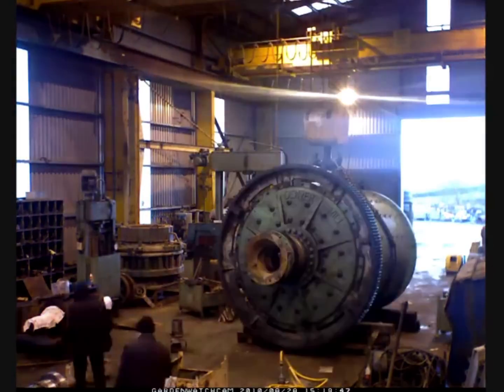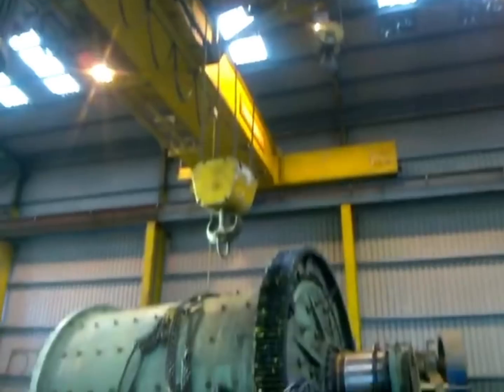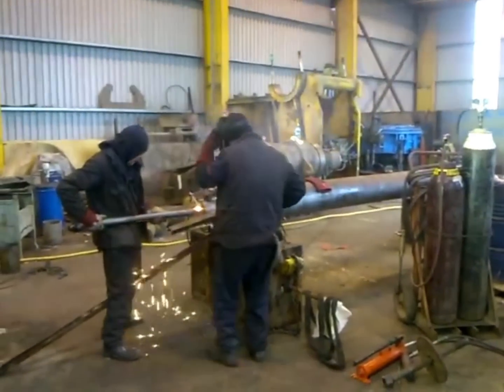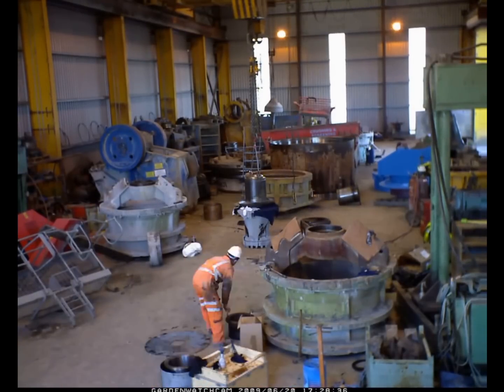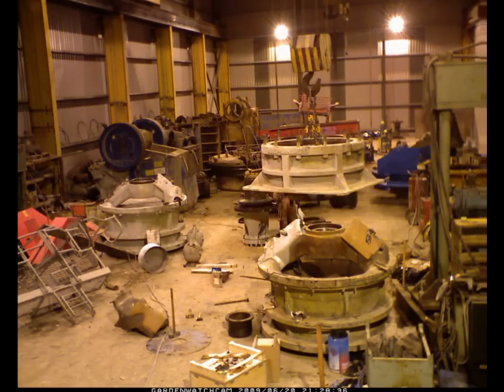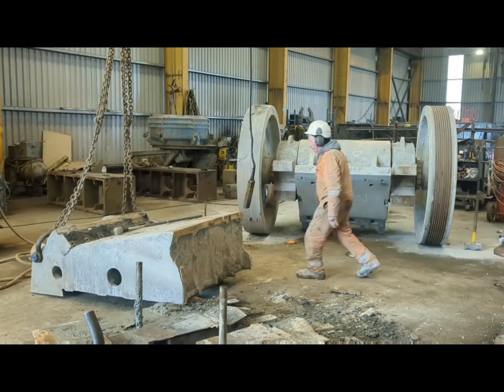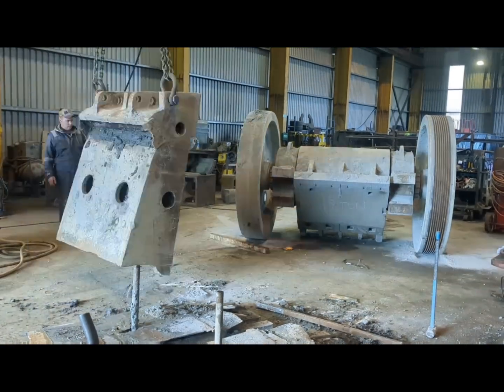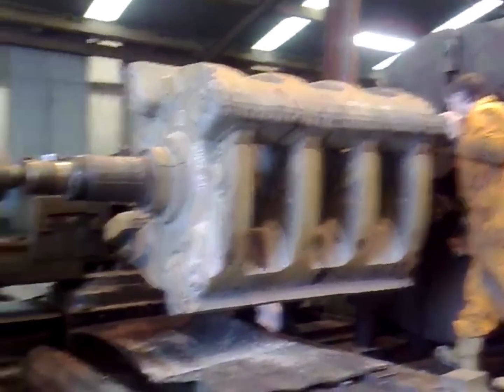this was the biggest lathe on YouTube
back when I first joined YouTube, this was the biggest lathe. now there are a lot more and bigger, but ours is still pretty impressive with 6 foot chuck and 50ft bed
some good shots of rock crushers from quarries and mines getting refurbished 8n our engineering workshop